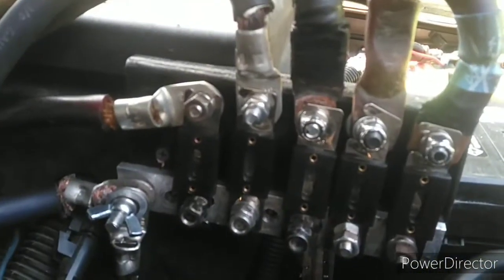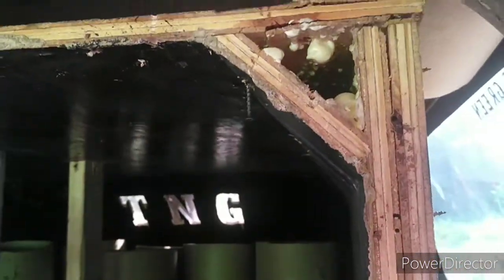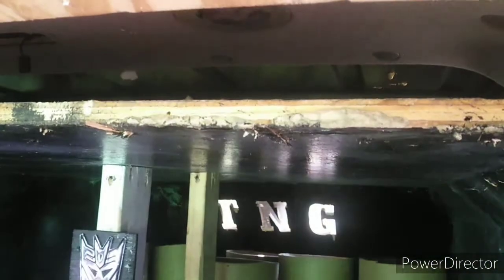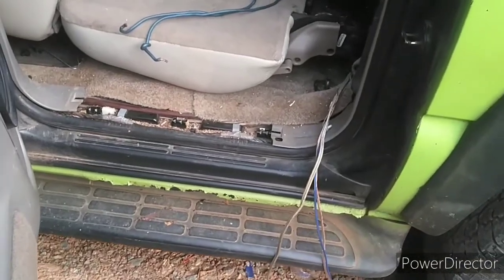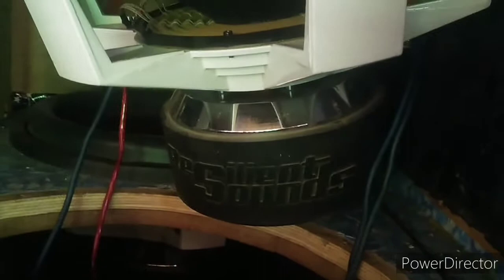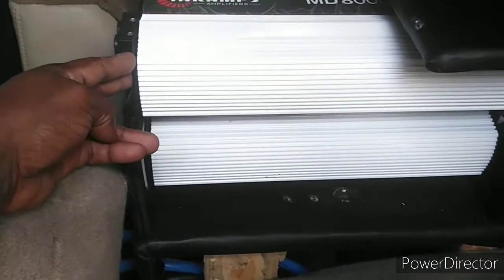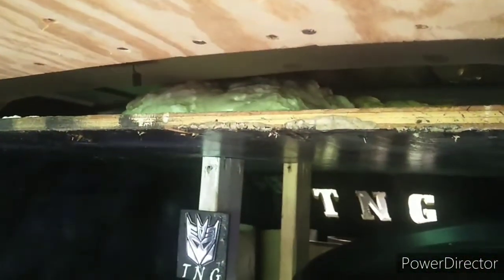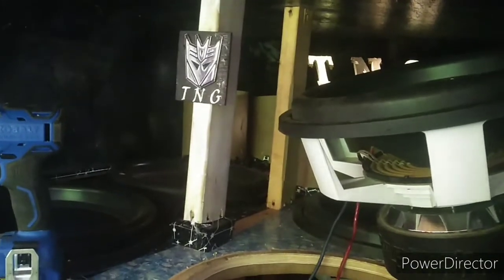4 Resilient Sounds Platinum18s on 2 MD 8ks 2021 Sundown audio show update